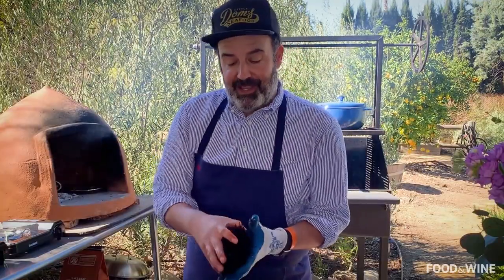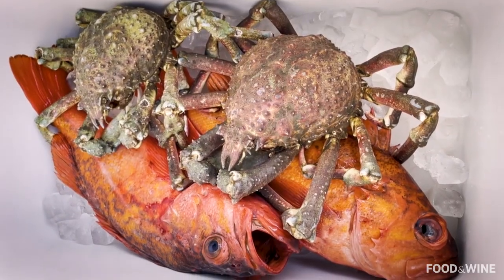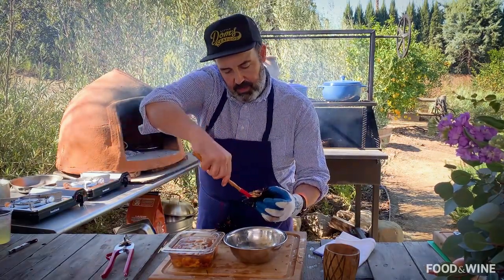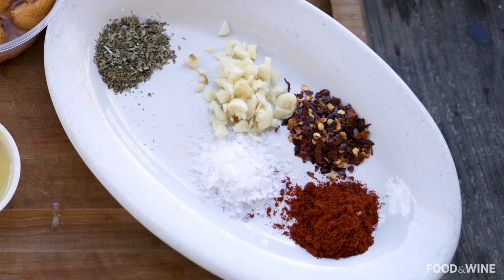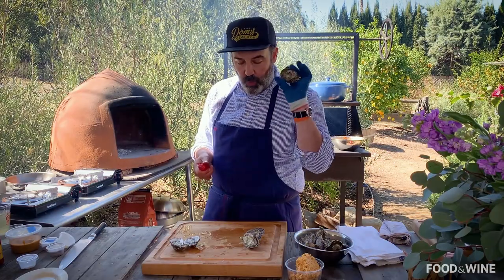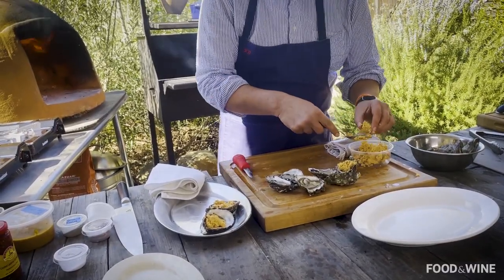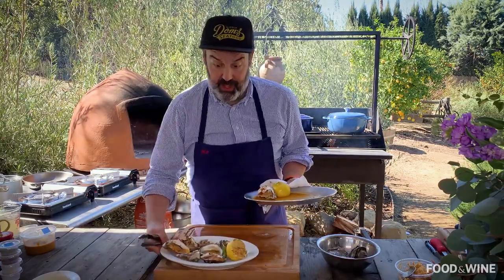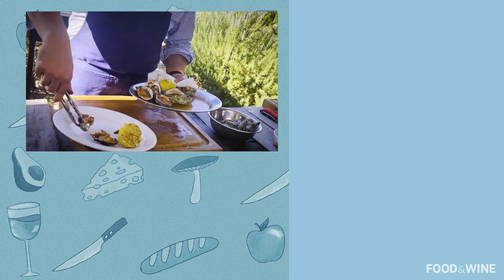These BBQ Oysters with Uni Butter From Brandon Boudet Will Blow Your Mind | Chefs At Home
You’ve never had BBQ oysters like this before, topped with creamy, rich uni butter. Brandon Boudet, Chef and Owner of Little Dom's & Little Dom's Seafood in California, shows us that oysters aren't so scary to have at home! Brandon shares his tips for opening sea urchins and shucking oysters like a pro, as he barbecues some fresh-caught local giga oysters, then tops them with a compound butter made with uni! (Recipe below)

For the Uni Butter:
1/2 cup (1 stick) unsalted butter, softened
2 ounces uni gonads
Grated zest and juice of 1/4 lemon
1 teaspoon finely chopped fresh oregano
1 teaspoon red-pepper flakes
1 teaspoon smoked paprika
1 small garlic clove, finely grated
1/4 teaspoon kosher salt

12 oysters, shucked, top shells discarded

1.Heat the broiler on high. Combine butter, uni, lemon zest and juice, oregano, red-pepper flakes, smoked paprika, garlic, and salt in a medium bowl. Using an electric mixer, beat the butter mixture until well combined. Set aside.

2.Spread rock salt on a rimmed baking sheet. Carefully nestle opened oysters in salt so they remain upright. Top each oyster with 1 tablespoon uni butter; broil until butter melts and browns on edges, 3 to 5 minutes. Serve immediately with lemon wedges.